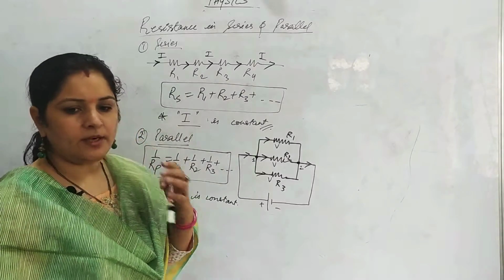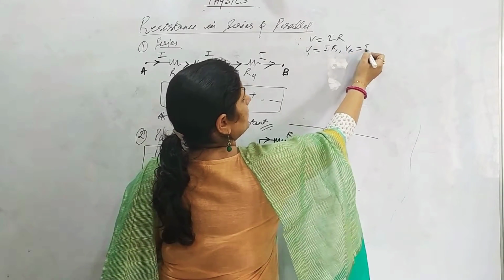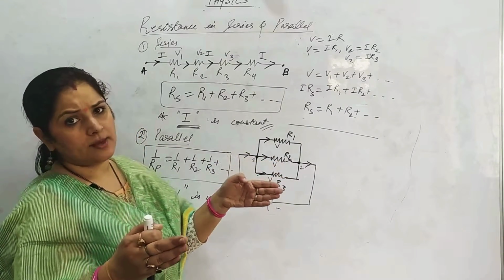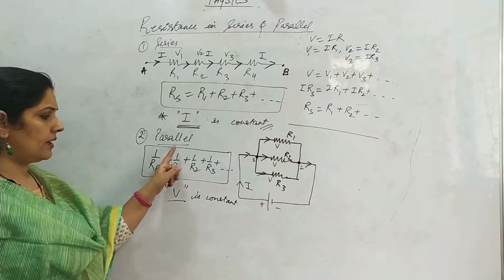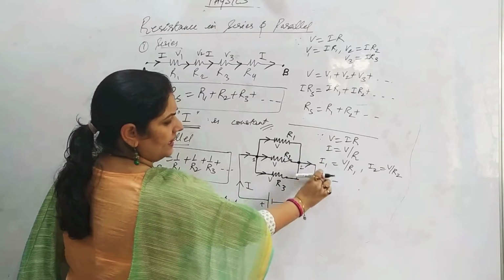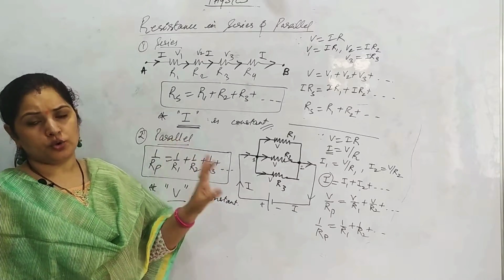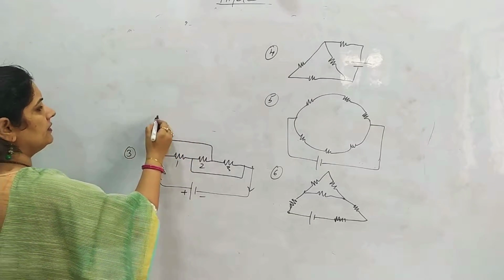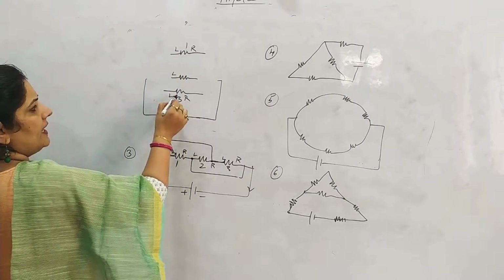#11 Resistances in Series and parallel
Resistance in series and parallel

Sonal Singh